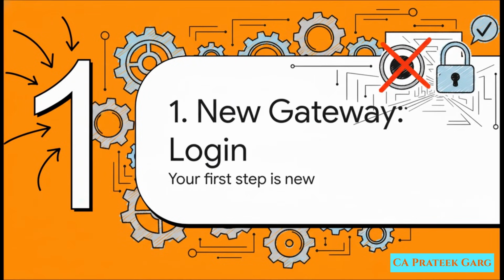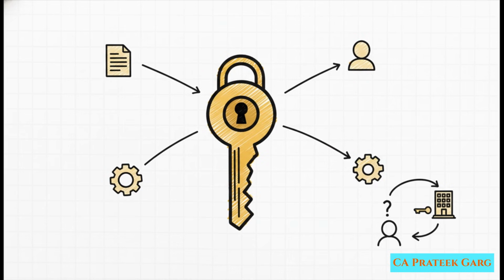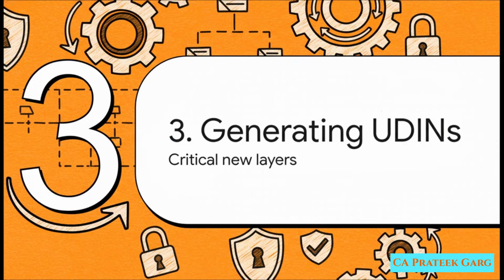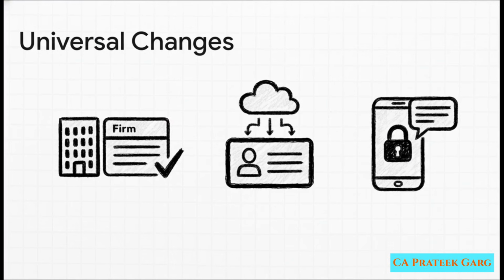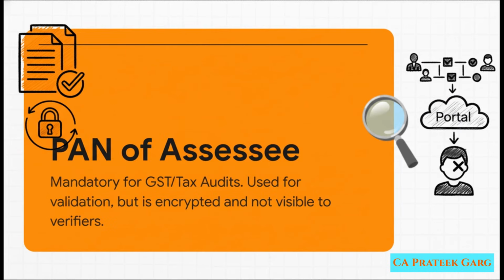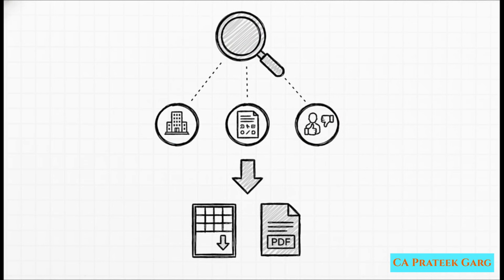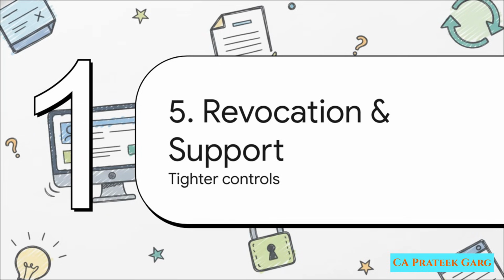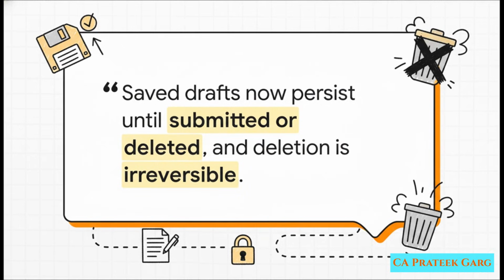ICAI UDIN Portal Migrated to DigiCA | All Changes Explained for Chartered Accountants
ICAI has migrated the UDIN Portal to the DigiCA Platform, bringing several important changes for practicing Chartered Accountants.
In this video, I explain all critical updates, new compliance requirements, and practical implications of the new UDIN portal, strictly based on the official ICAI User Manual.

🔍 What this video covers:

UDIN login through SSP credentials only

Changes after migration to ICAI DigiCA Platform

New PAN requirement for Tax Audit & GST Audit UDIN

Mandatory capture of Auditor’s Opinion

Preceding auditor details – when and how to report

Dynamic input fields for certificates

Bulk UDIN generation – updated process & limits

Revocation rules, saved drafts & advanced filters

Practical guidance for avoiding UDIN validation errors

Practicing Chartered Accountants

Audit & Tax professionals

CA firms and articleship trainees

Professionals handling Tax Audit, GST Audit & Certificates

📘 This video is especially useful if you were already using the old UDIN portal and want a clear, structured understanding of what has changed and how to comply correctly.

Share with fellow CAs